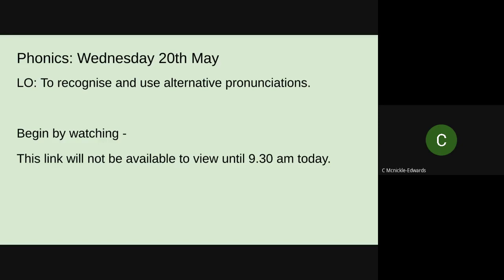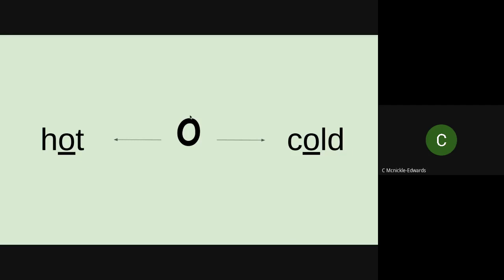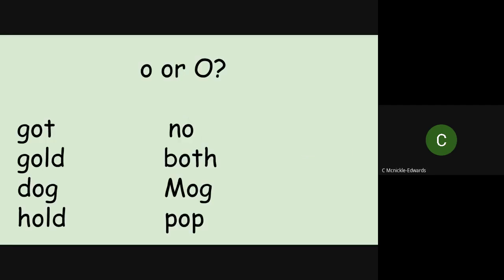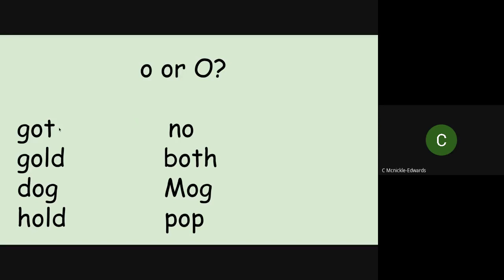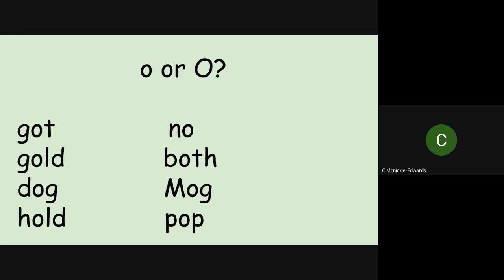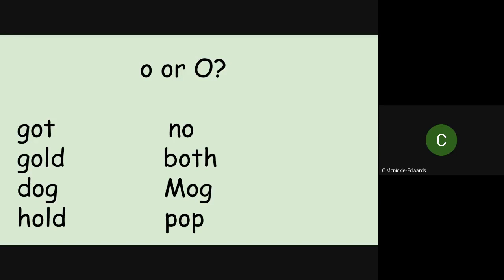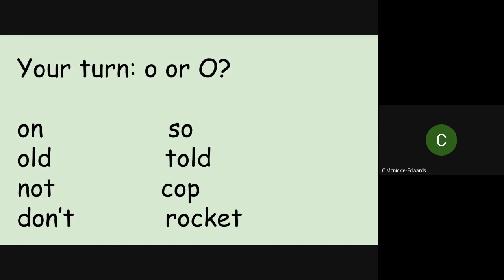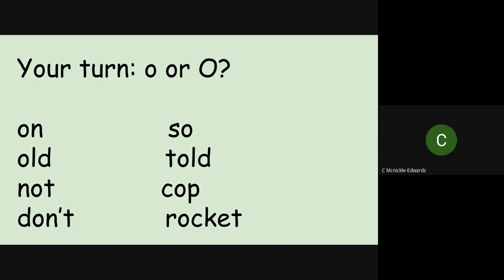Year1200520Phonics9_30am.mp4 - Four Dwellings Primary Academy